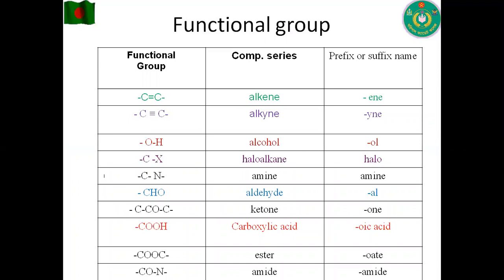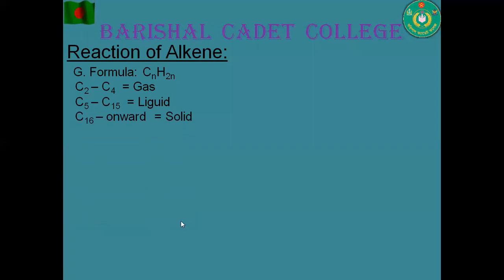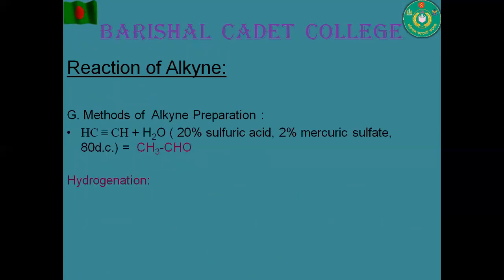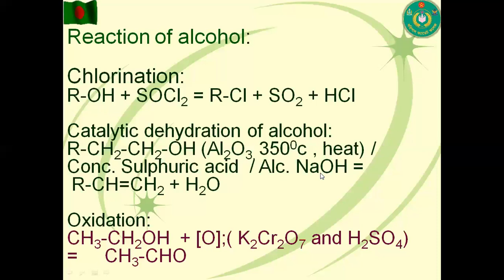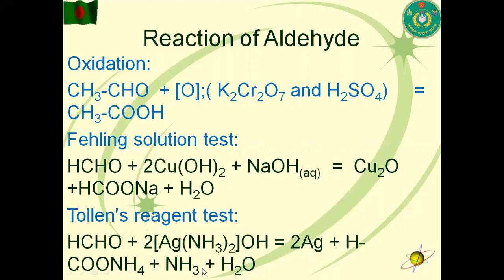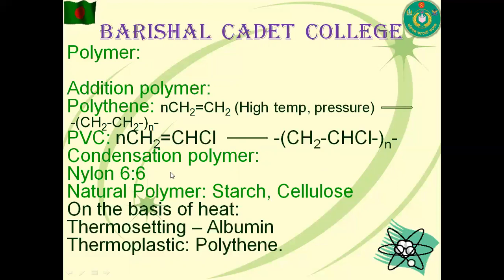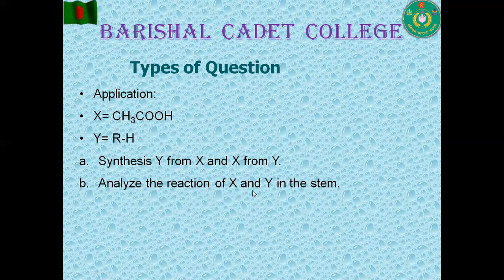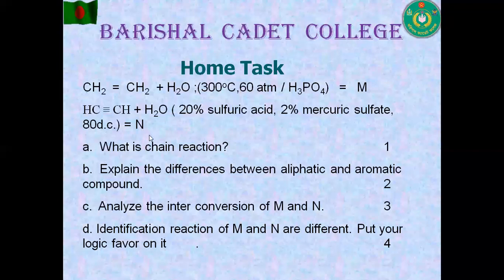X Chem Org Reac SI 23 06 20